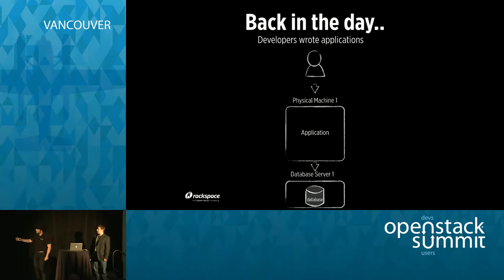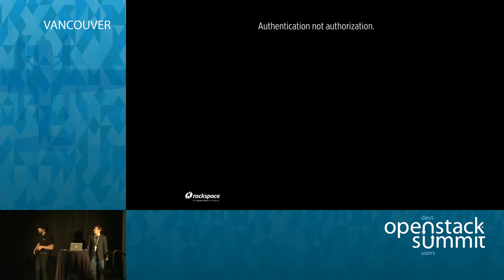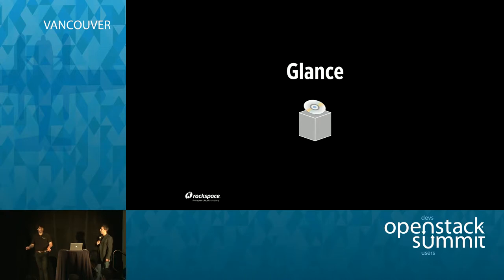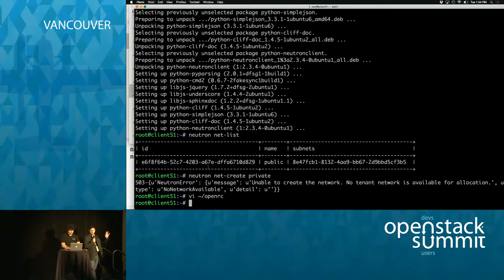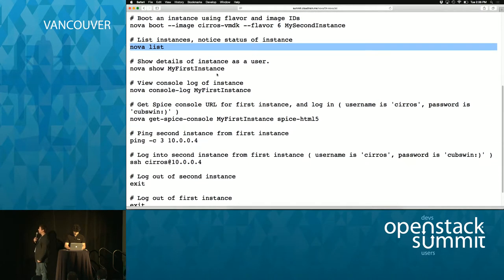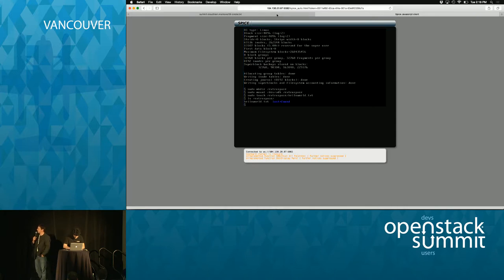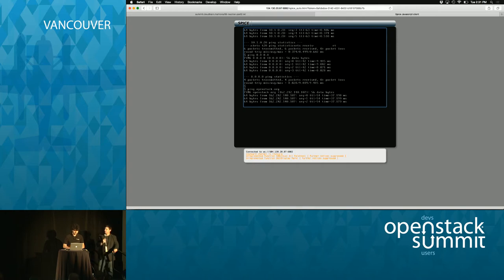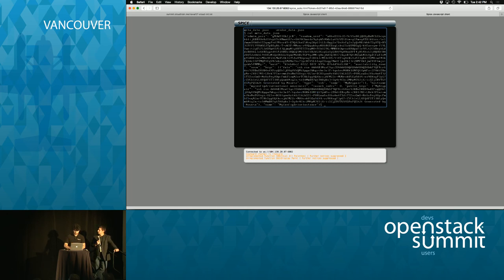You've Got to Stack Somewhere: A Hands-On Workshop with the OpenStack Command Line Interface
Know OpenStack is cool but afraid to jump on the command line to use it? In this hands-on workshop, participants will journey through the basics of using OpenStack with the command line interface.

Each participant will receive credentials for an OpenStack environment they will SSH into and receive instructor-led training on using the OpenStack command line like a real-world pro! At the end of this hands-on workshop, …Full session details